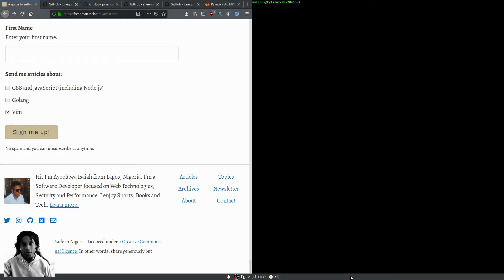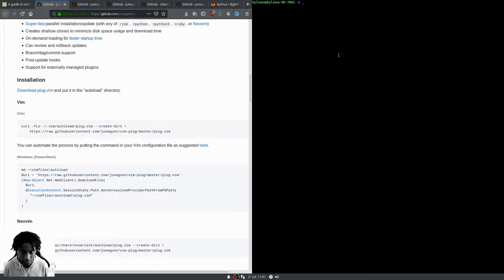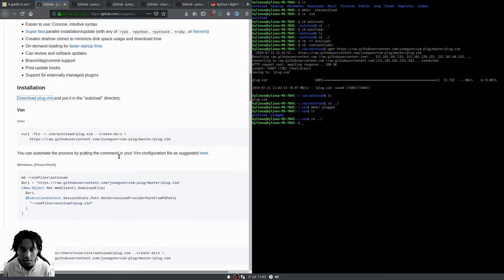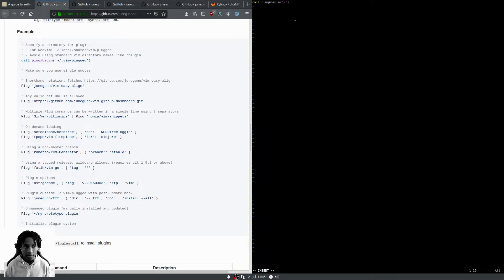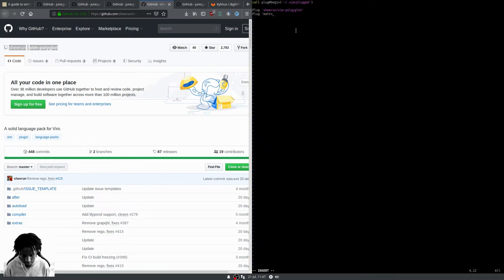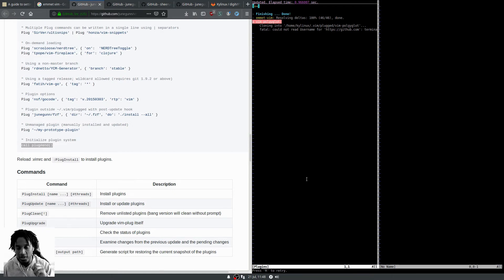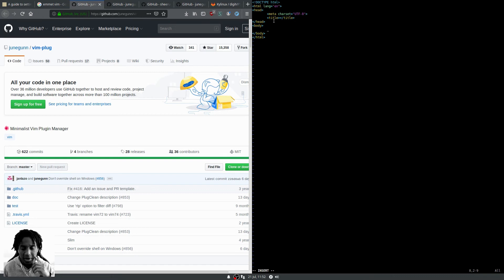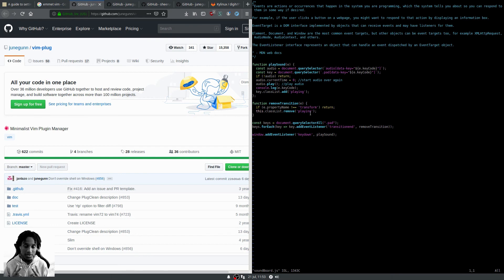Vim (noob) Front-End Dev Plugin Installation (Vim-Plug, Vim-Polyglot, Emmet-Vim)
Vim takes some getting used to, but it is powerful once you've added your feature-comforts.

---System Specs---
16gb RAM
Xubuntu 18.04
NZXT